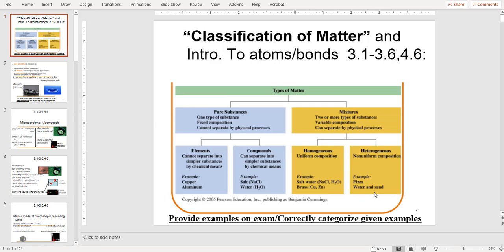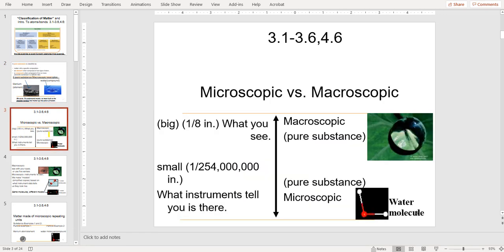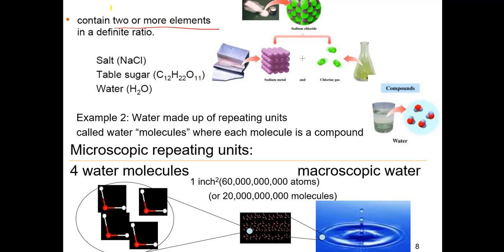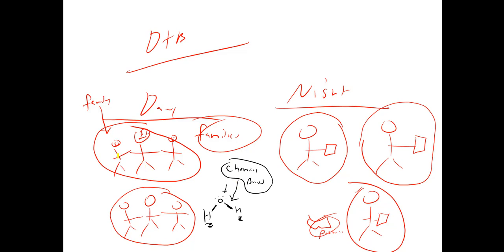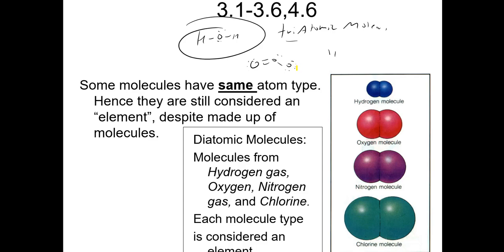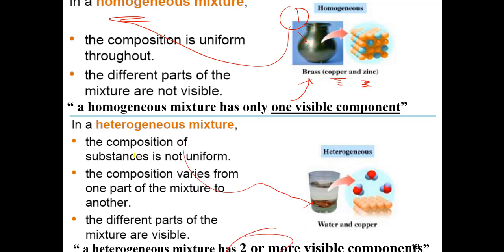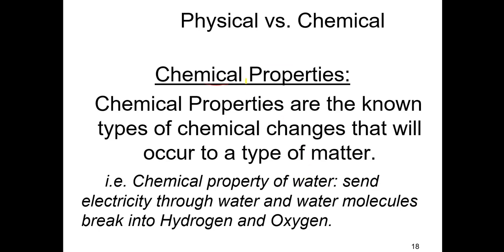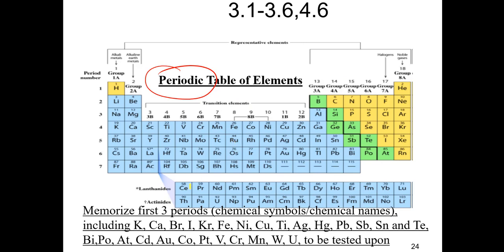2 Ch 3 1 to 4 6 handout Classification